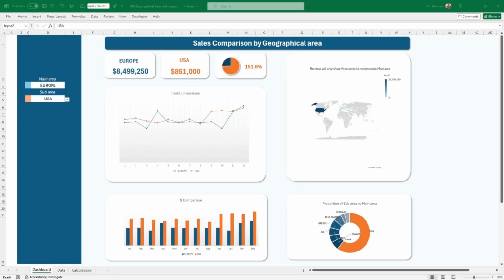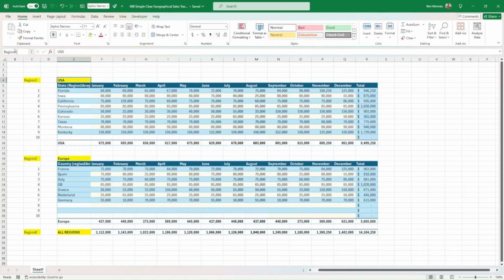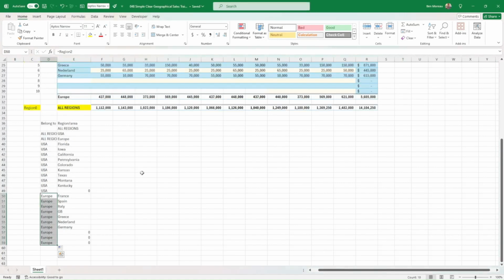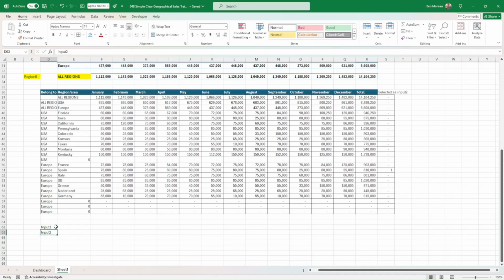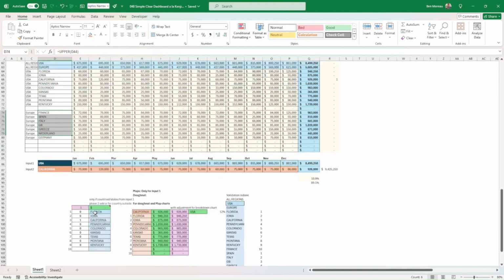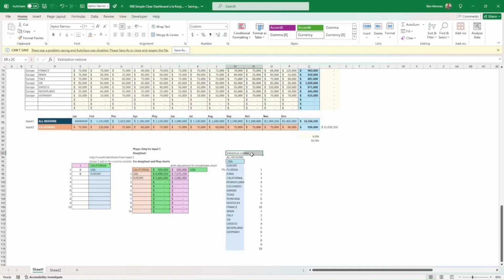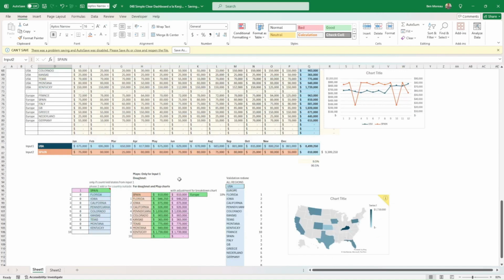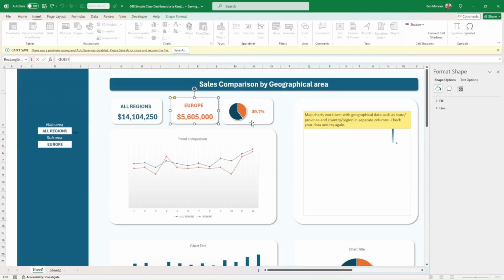STEP by STEP: How to Build a Powerful Excel Sales Dashboard for Geo or Data Visualisation Comparison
Visualizes and compare Excel Sales Dashboard Data on a Map or on Charts : Geographically map your sales and identify trends.
Compares Sales Performance: Effortlessly compare different regions and their contribution to total sales.
Analyzes Sales Trends: Uncover growth patterns and potential areas for improvement.
This step-by-step tutorial equips you with powerful Excel techniques for insightful data visualization and comparison.

✅𝙃𝙤𝙬 𝙩𝙤 𝙜𝙚𝙩 𝙩𝙝𝙚 𝙩𝙚𝙢𝙥𝙡𝙖𝙩𝙚?
The template is available in my shop (see link below)

excel tips, data visualization, business intelligence, sales data analysis, excel dashboard
map sales data, compare sales performance, sales trend analysis, geographic sales trends